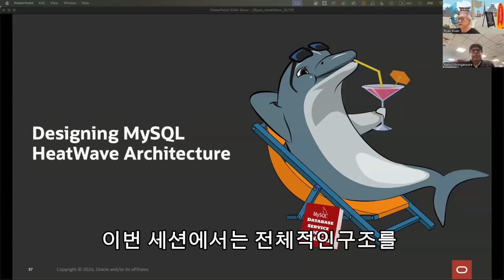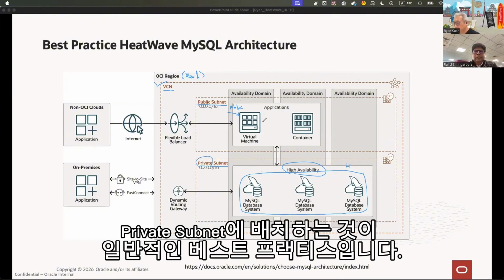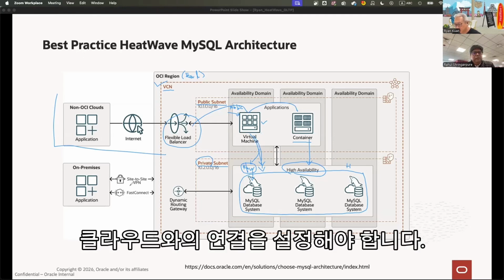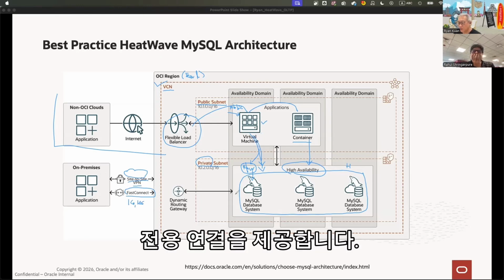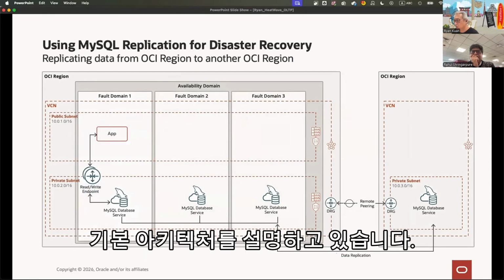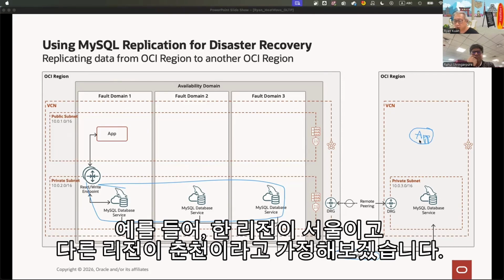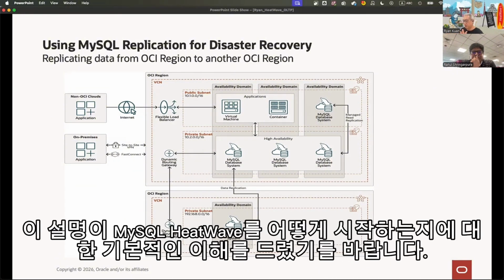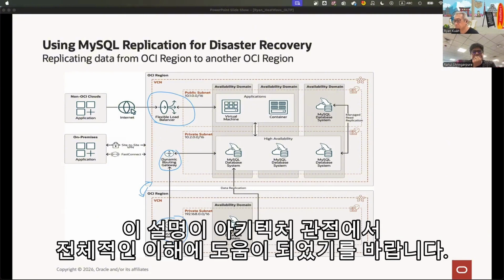MySQL HeatWave | Architecture & DR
OCI MySQL HeatWave 아키텍처를 기반으로
기본 HA(High Availability) 구성과 MySQL Replication 기반 Cross-Region DR(Disaster Recovery) 구조를 간단히 설명합니다.